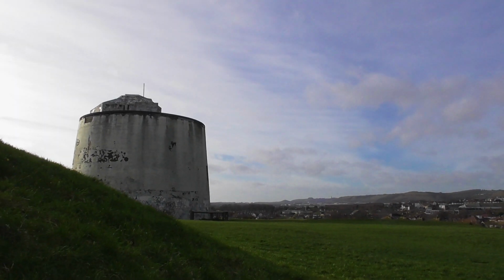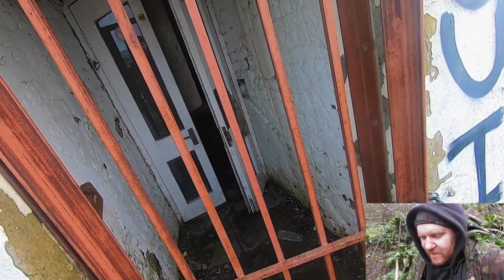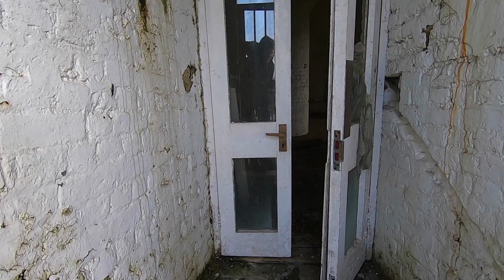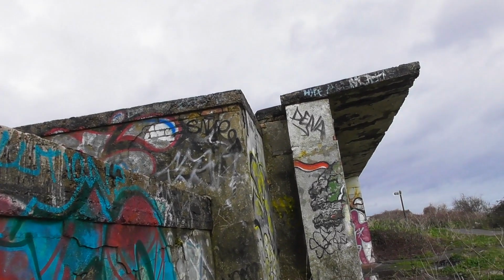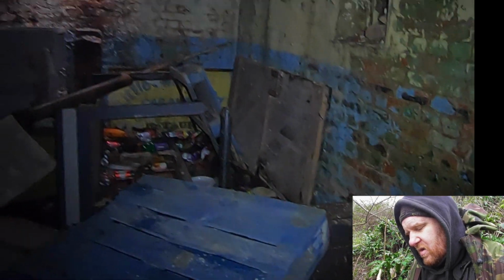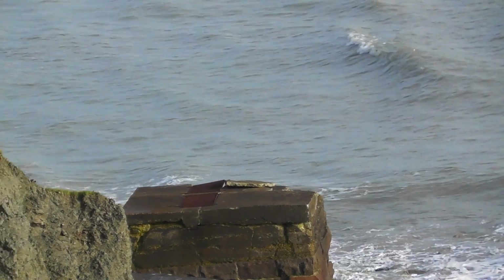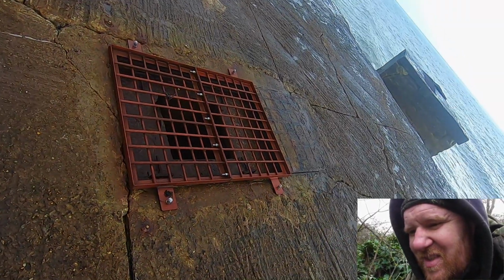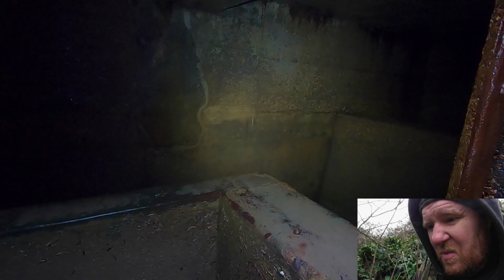Imagine being stuck down there...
Let's put the Go-Pro into a creepy old sea Jail!

★THE BEST BEGINNER METAL DETECTORS★

★INTERMEDIATE/ADVANCED DETECTORS★

☻OTHER COOL DETECTING GEAR☻

◘◘LEARN HOW TO METAL DETECT◘◘

Metal detecting tips, tricks, reviews and comedy for all metal detecting types!